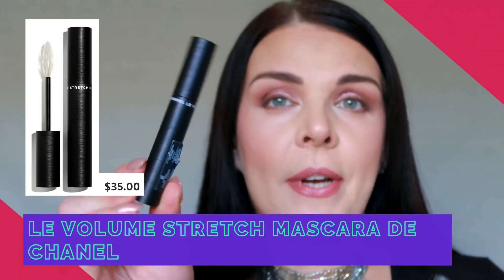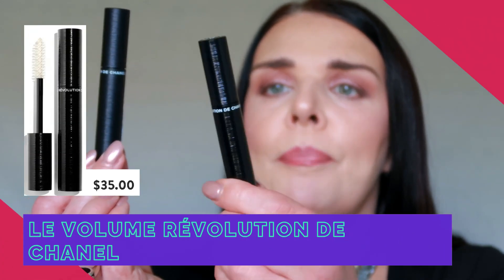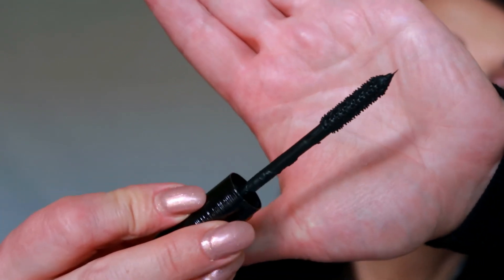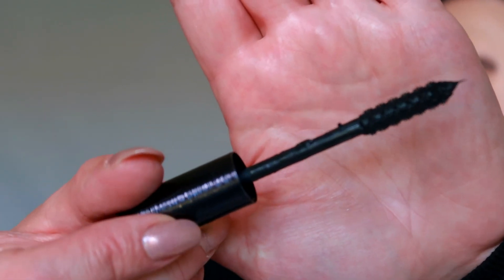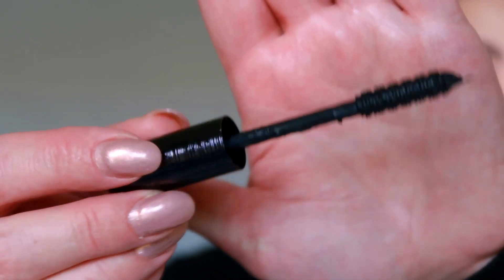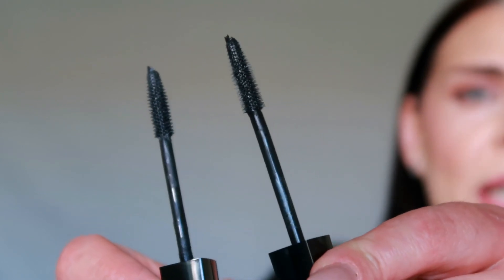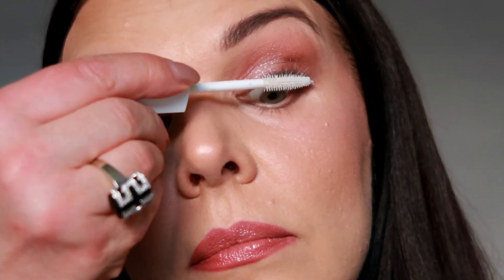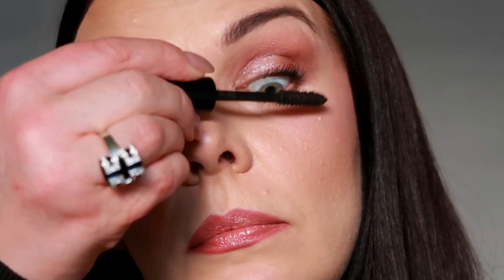Trying all Chanel Mascaras 😱 | Which Chanel Mascara is the best?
Today I have prepared something really-really unusual for you... A lot of my customers and you girls are asking me which Chanel mascara is the best? That's why I have decide to try all Chanel Mascaras we have in the store and decide for myself and for you girls which one is the best!
To be honest, usually some of Chanel products might be similar to each other and Chanel mascaras are not an exception! That's why  I try to somehow compare by two this chanel mascaras. Yes, it wasn't easy to decide between Chanel mascara inimitable and Chanel le volume revolution... I even tried out this new Chanel Nour Allure Mascara..
If you want to know more information about Chanel mascara watch my Chanel Mascara Review and you decide which Chanel Mascara is the best for you!